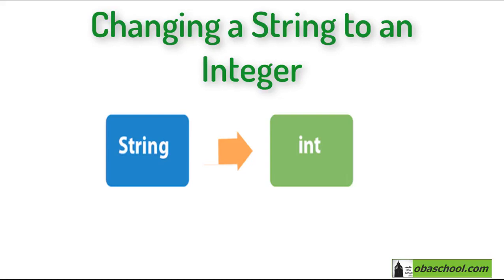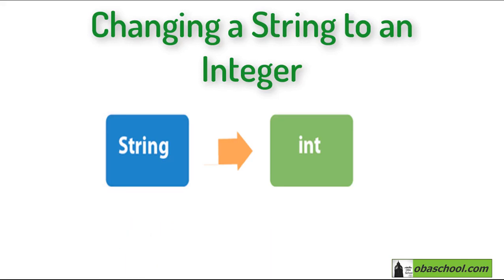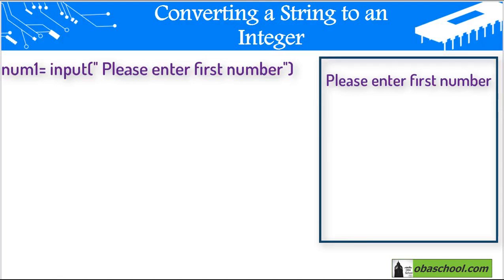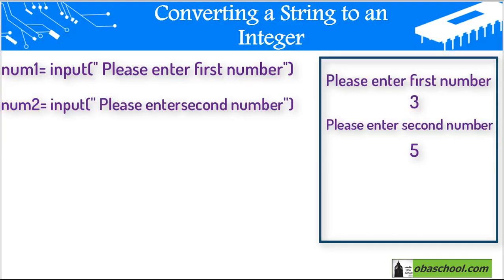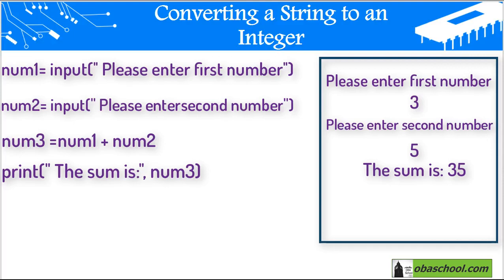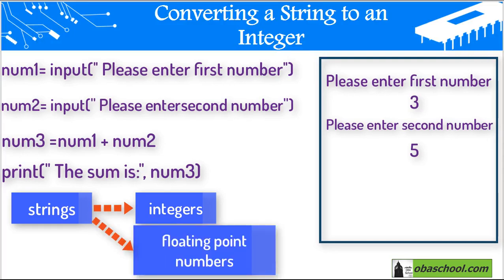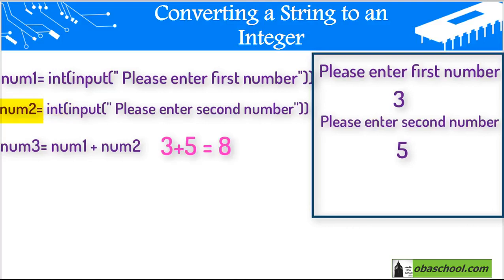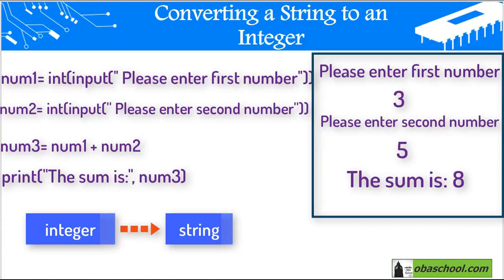Programming – 1.5 Programming Fundamentals – Converting a String to an Integer